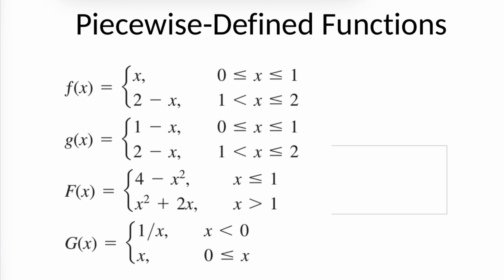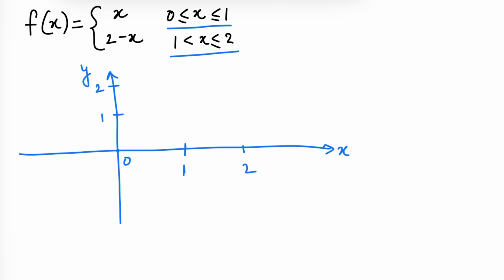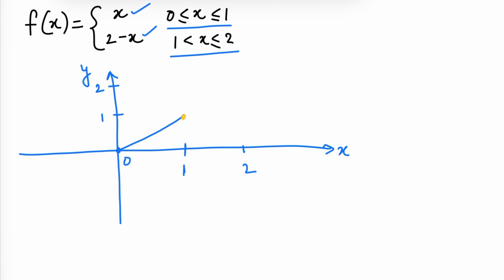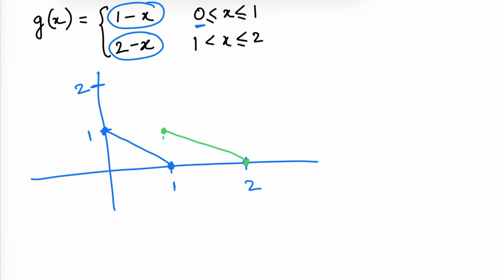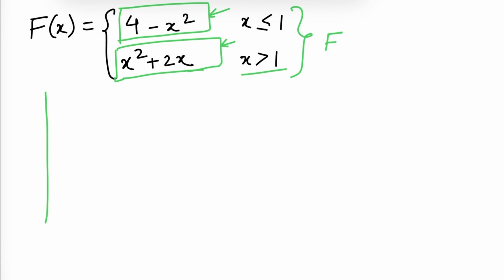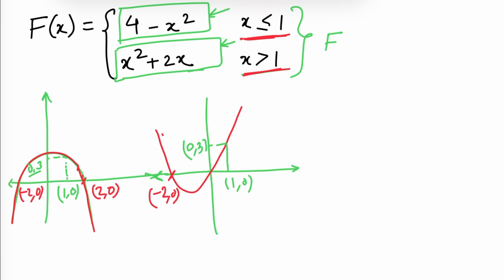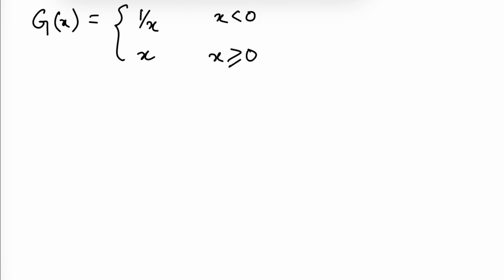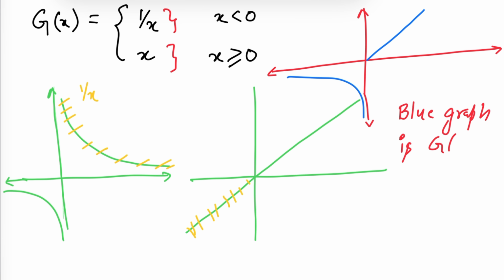Piecewise-Defined Functions with Examples